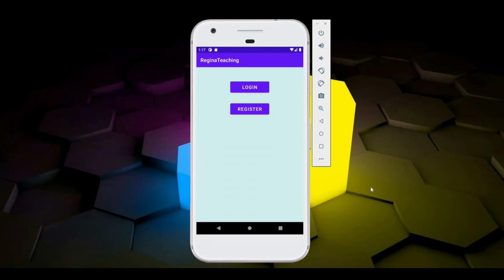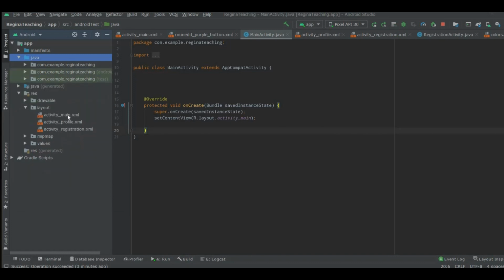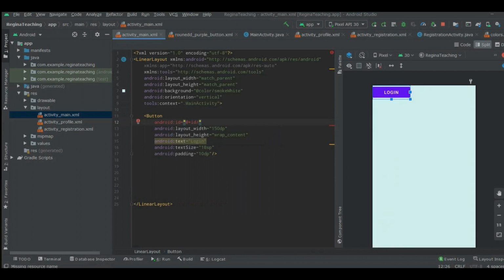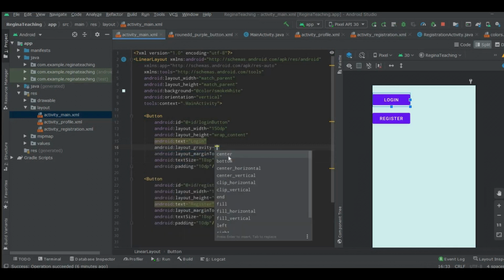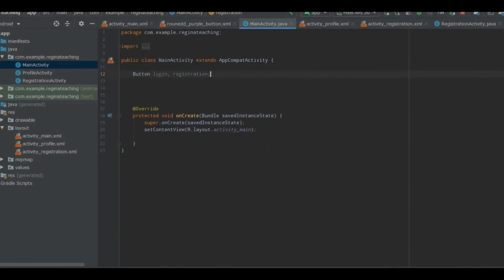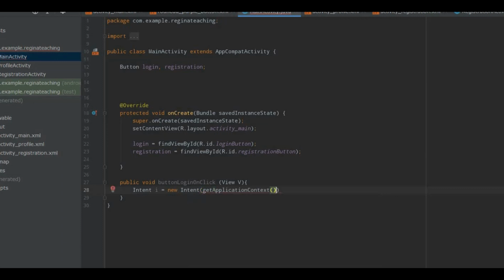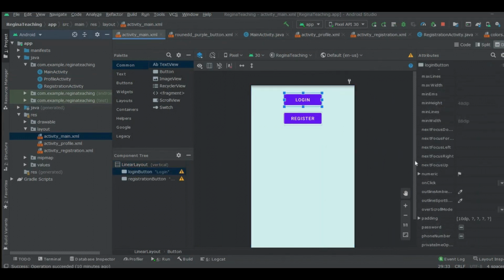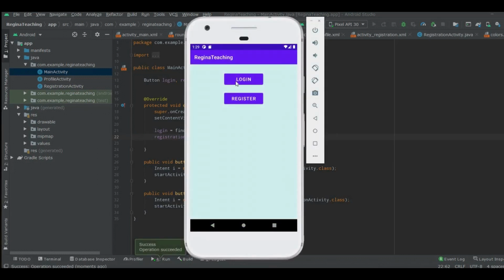Adding functional Buttons in Android studio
This tutorial goes over how to add 2 buttons to a page . Each button in your  will direct you to different pages in your project.